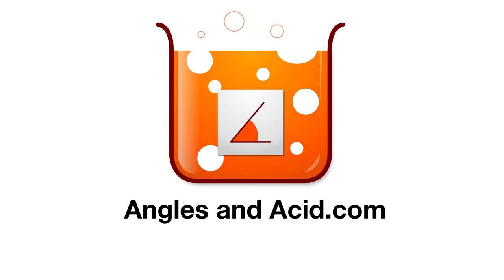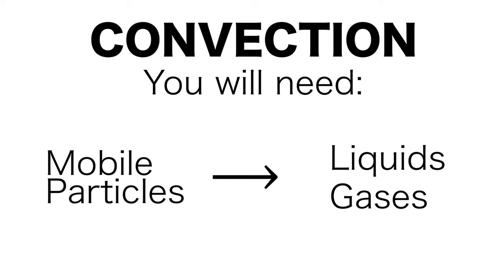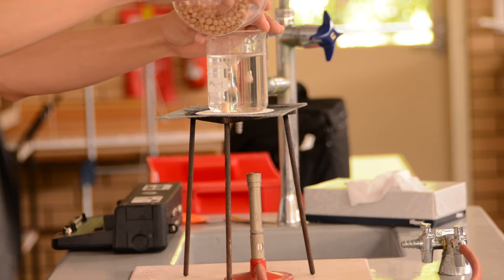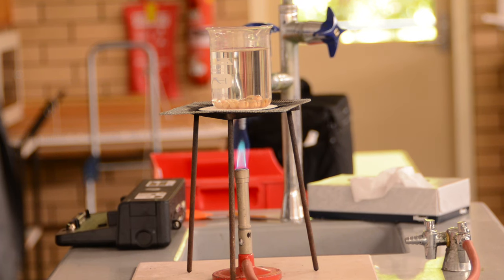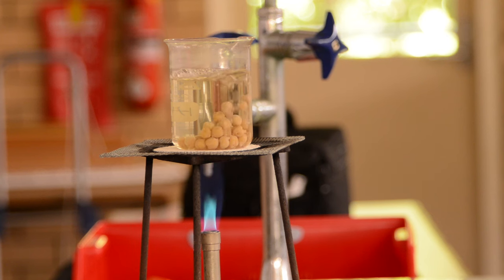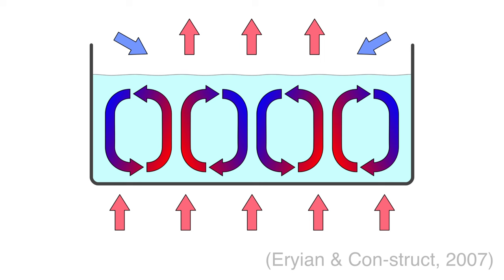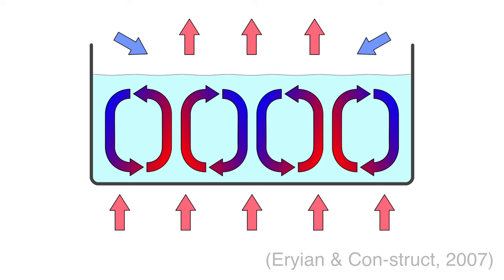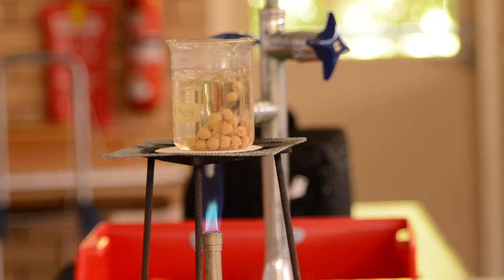Heat Transfer - Convection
A simple demonstration of convection.